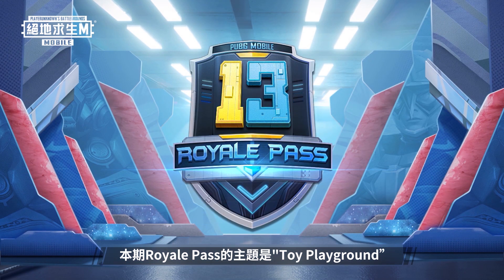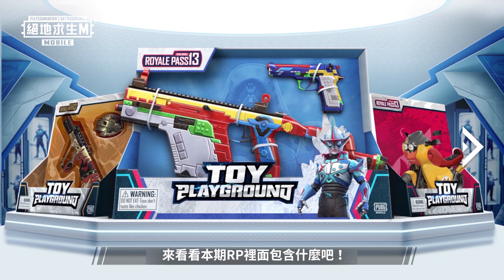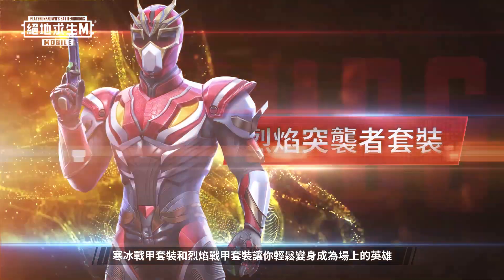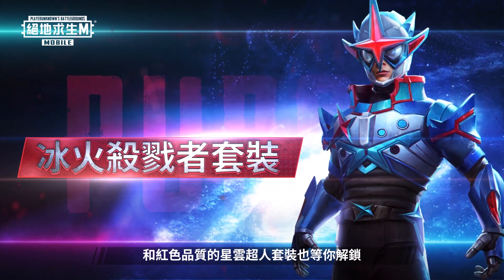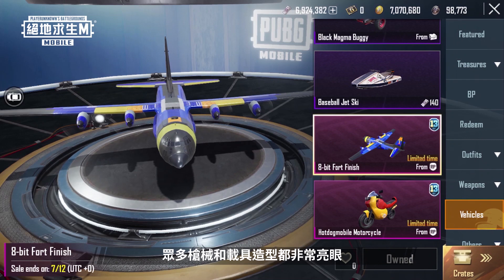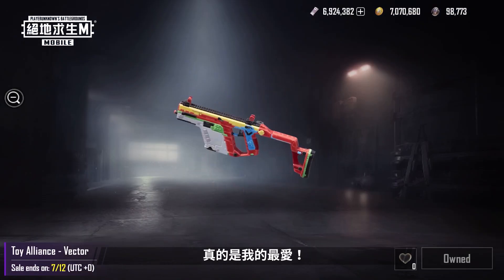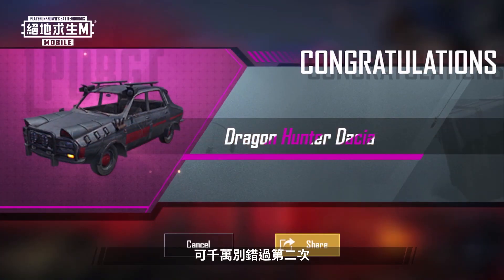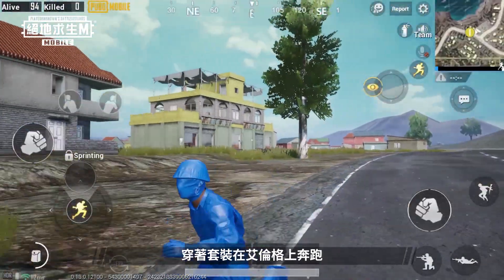【絕地求生M】眾多經典重現，還勾起了兒時回憶！相當豐富的 RP13 含有歷代人氣載具回歸 (•̀ᴗ•́)و ̑̑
【小編搶先報】讓我憶起超多的兒時回憶！
這一季不但童心，而且是送最多套裝的一季 RP
且眾多的槍械和載具造型也都非常亮眼
相當豐富的 RP13 含有歷代人氣載具回歸 (•̀ᴗ•́)و ̑̑
我只能說不要再錯過第二次啦～